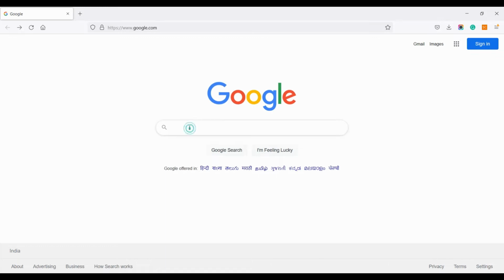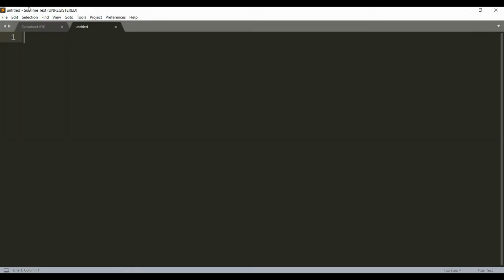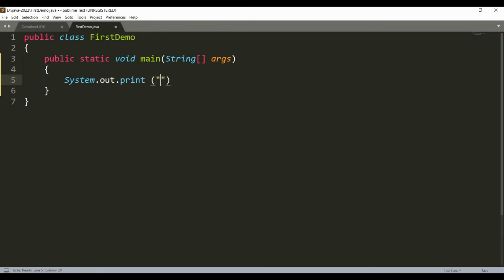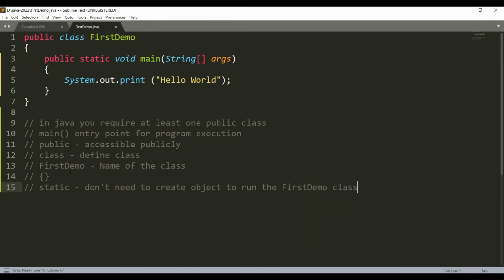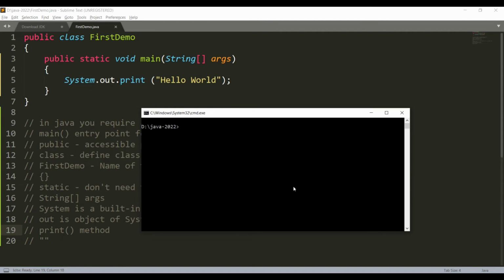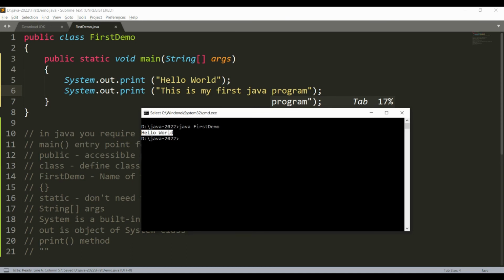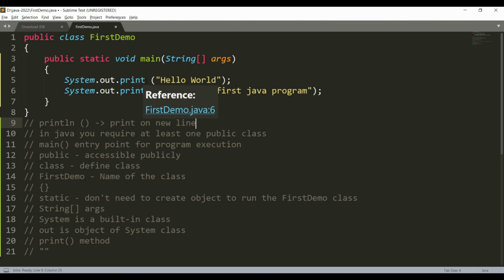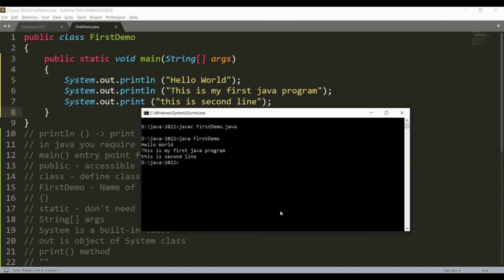Installing, Configuring and Writing First Java Program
This video demonstrates downloading and installing Java SE 17.0.2 , Writing, compiling, and running first java program.